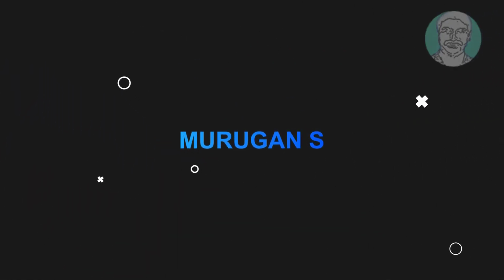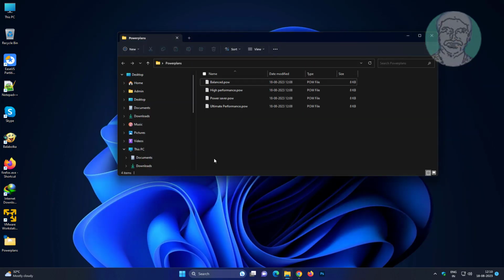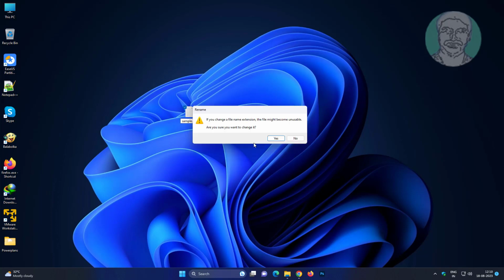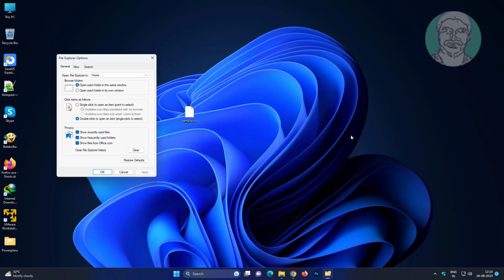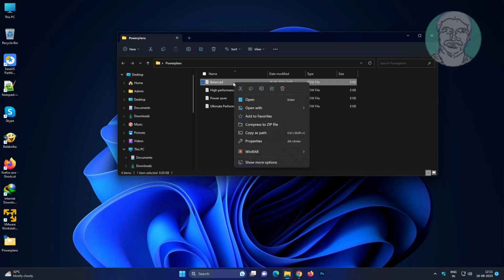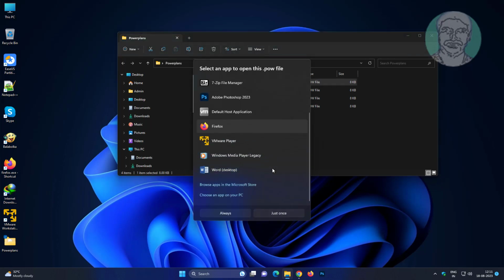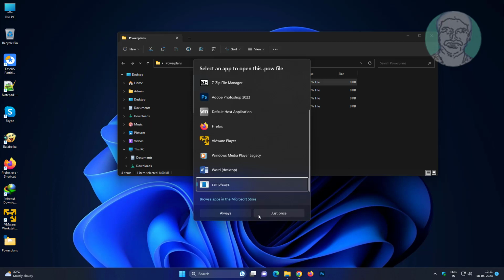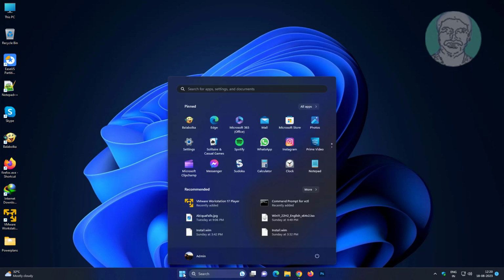How to Remove File Type Associations to Default / None in Windows 11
This Tutorial Helps to How to Remove File Type Associations to Default / None in Windows 11

00:00 Intro
00:24 Create New Text File
00:48 File and Folder Options
01:34 Change Open With Other Programs
02:07 Closing